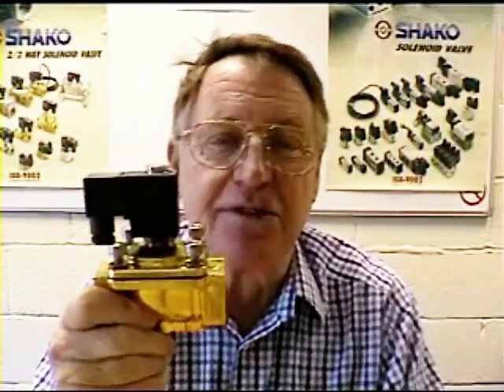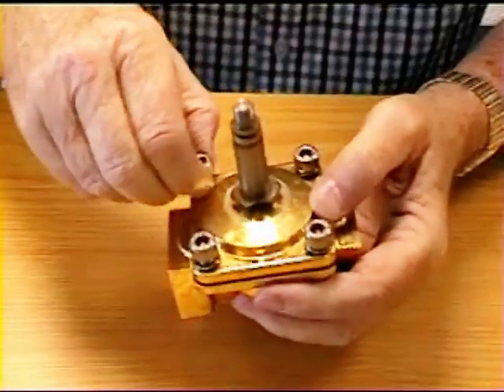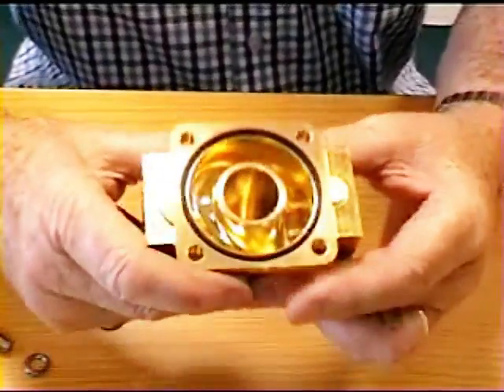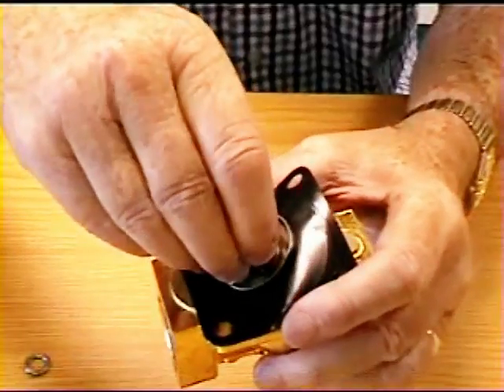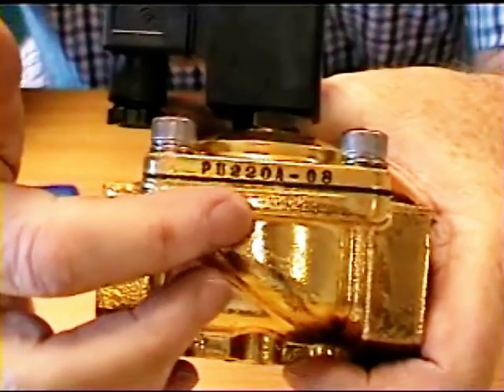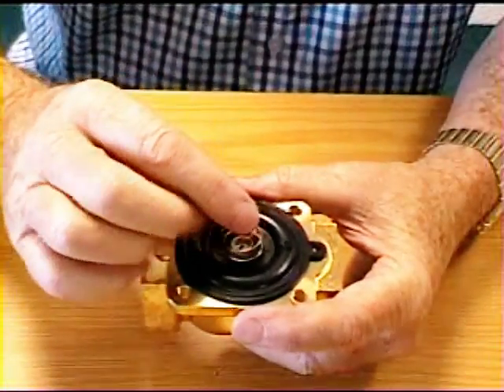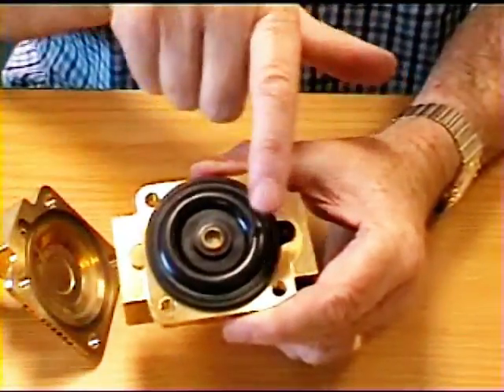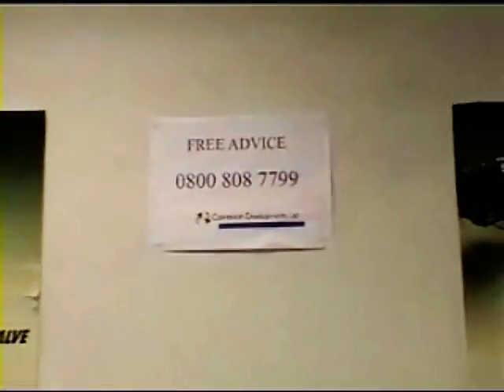Solenoid Valve How It Works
Solenoid Valves UK Ltd. has many variants of the solenoid valve and expert advice available live on the web site. Please visit us and we will help you choose the right solenoid valve for your purpose